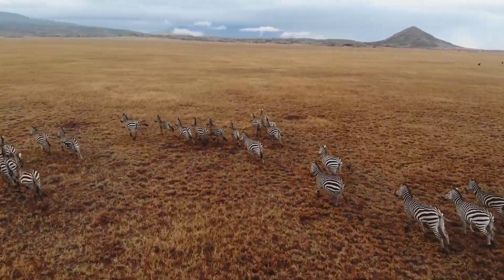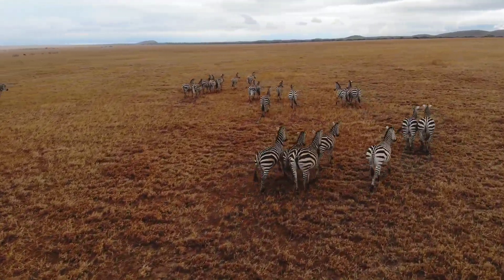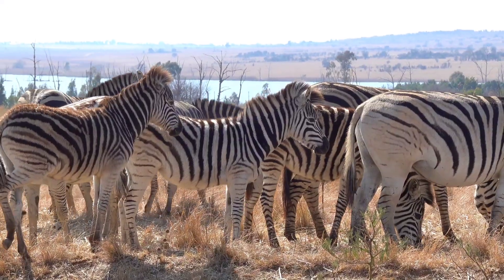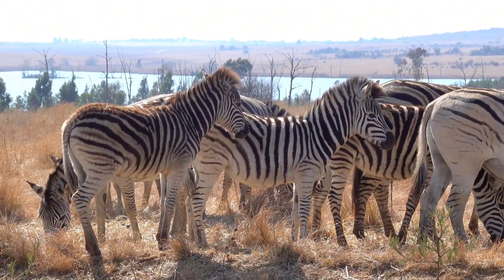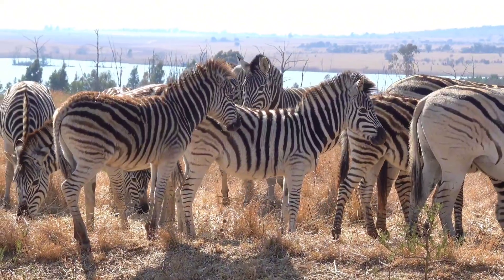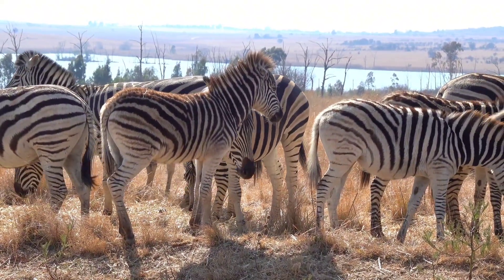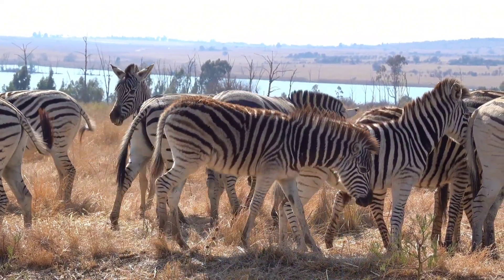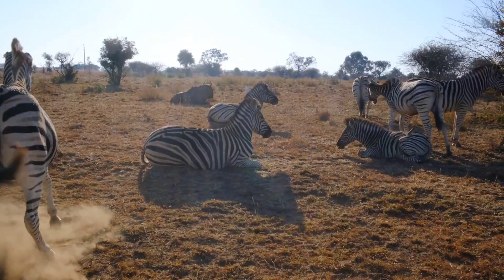Animal survival strategies. Zebras 'use the white and black stripes for survival in the wild.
Zebras use black and white stripes for survival in the wild. The stripes on their bodies have various uses .